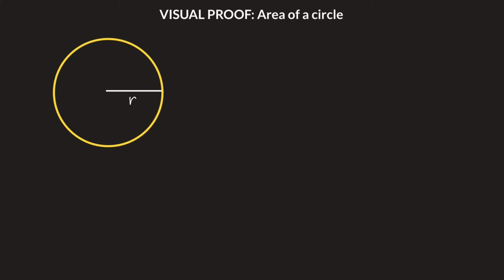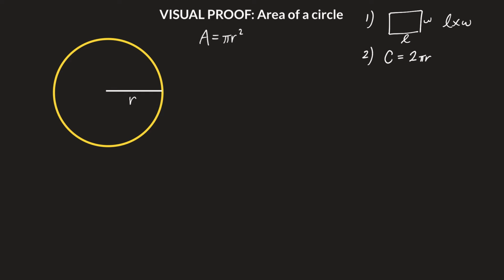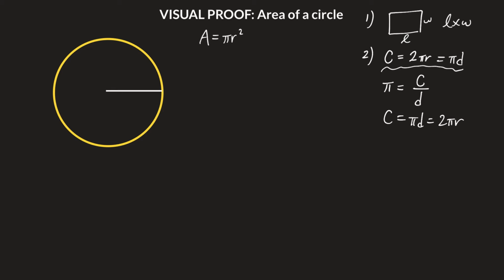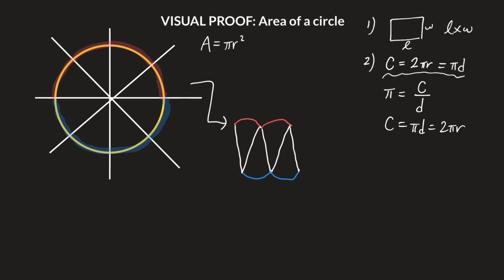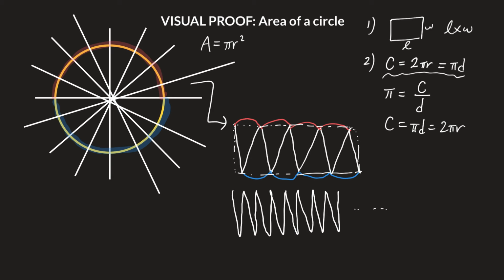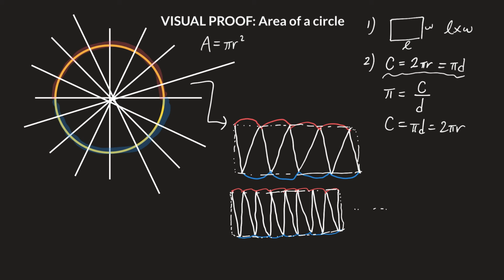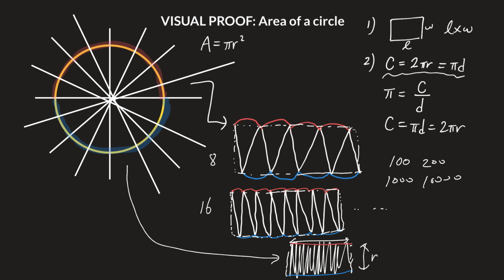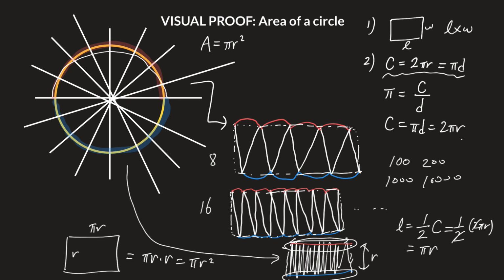QUICK VISUAL PROOF - Area of a circle // How to derive the equation for the area of a circle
In this lesson, I show a quick visual proof for finding the area of a circle.